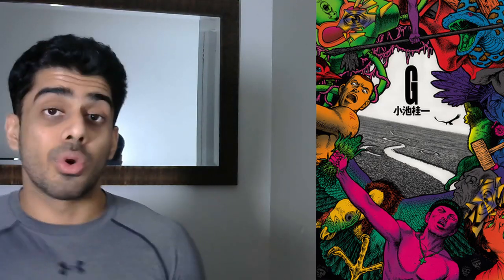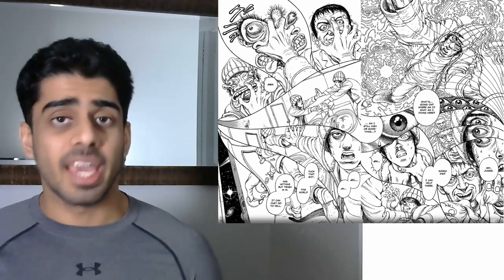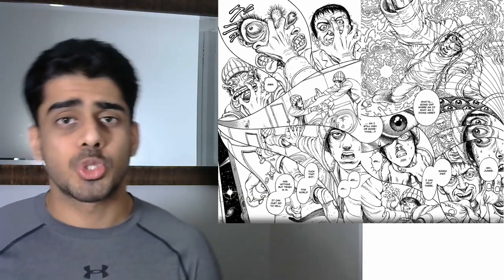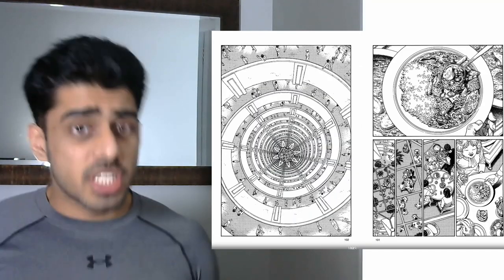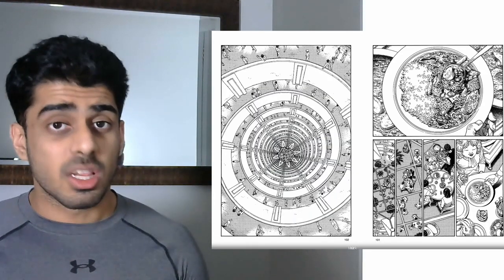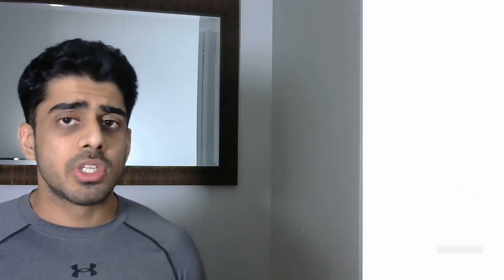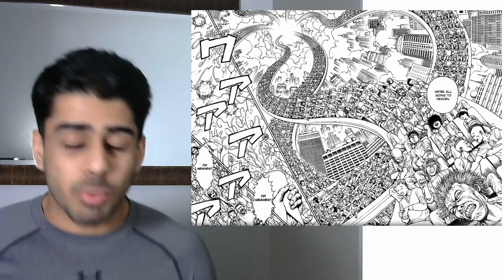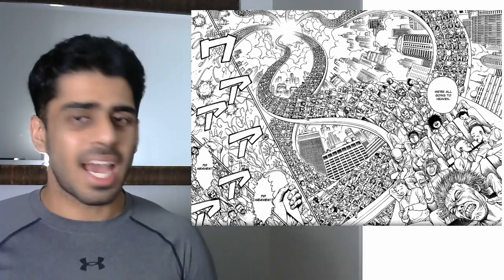Koike Keiichi- Ultra Heaven MANGA REVIEW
Ultra heaven is a real work of art, but instead of there being much of a story and interesting characters, things are kinda just left as vague as possible.

8/10

Koike Keiichi- Ultra Heaven, 2001-Hiatus(Basically Canceled), Psychological, Sci-Fi, Drama, Seinen